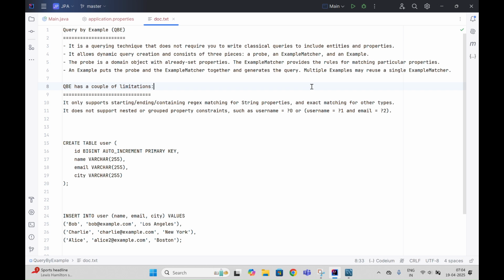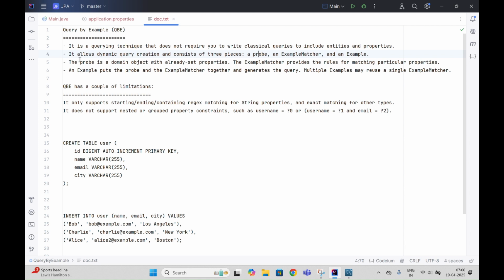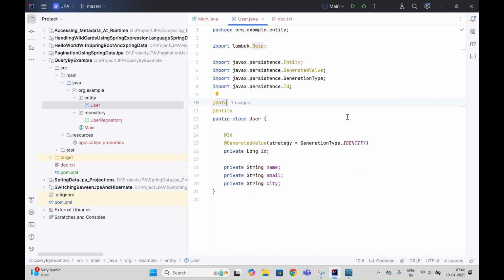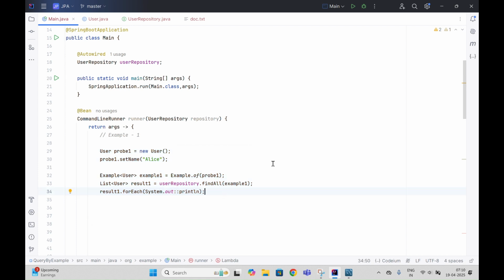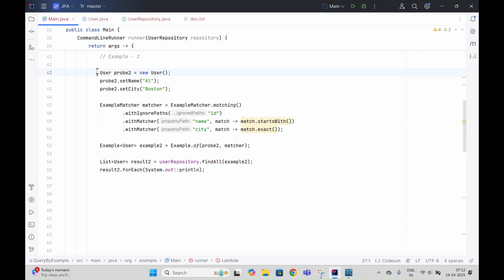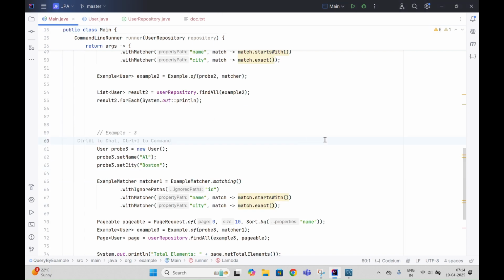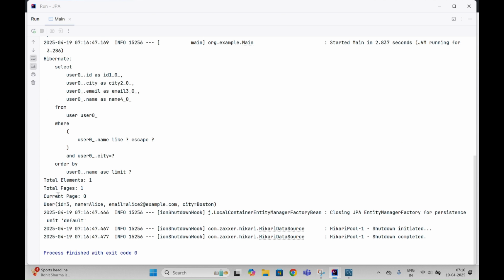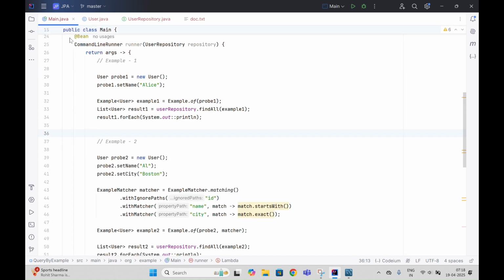How To Use Query By Example In SpringData JPA